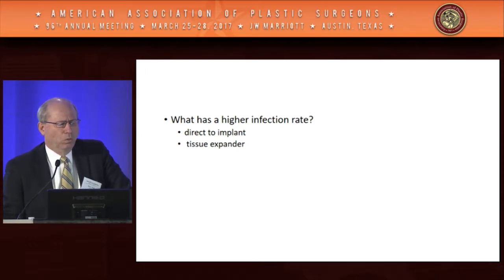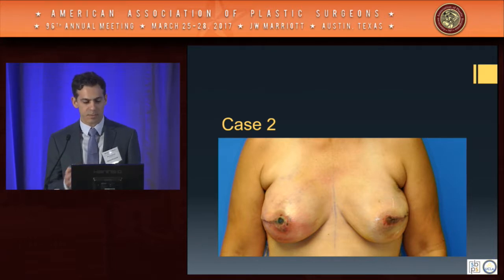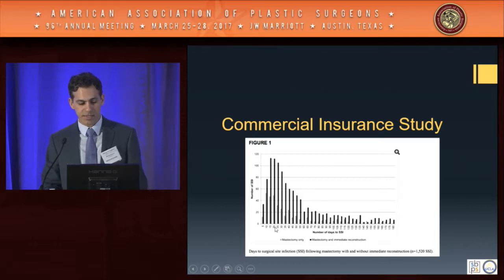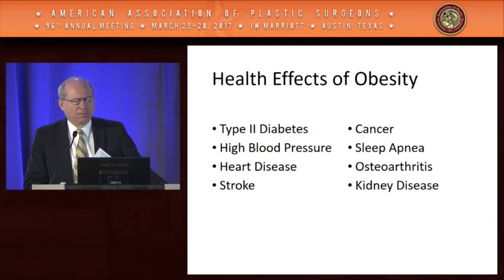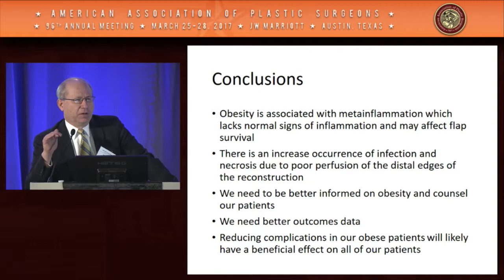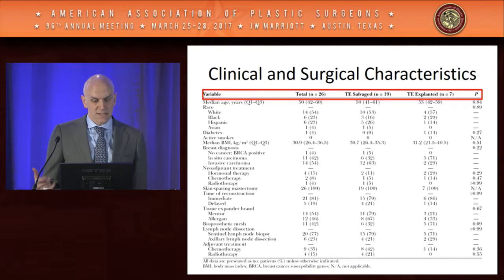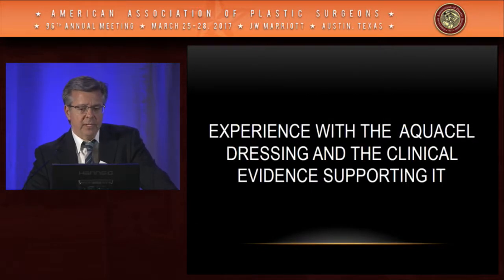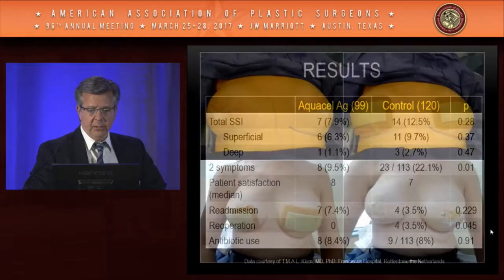AAPS Annual Meeting 2017 Lunch Symposia